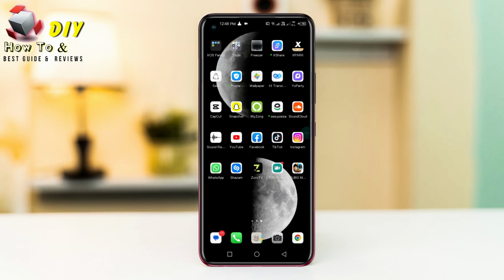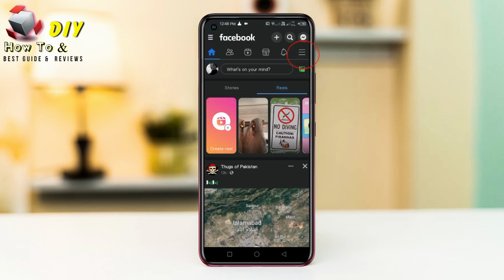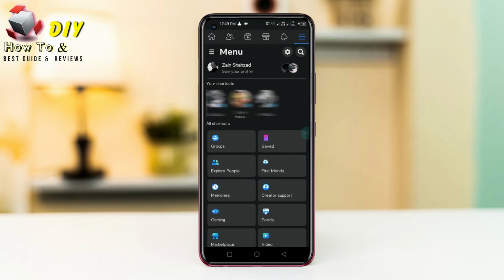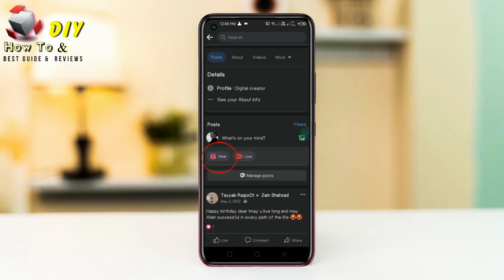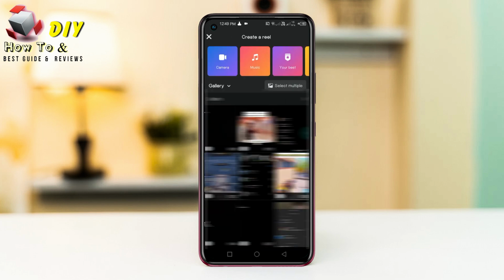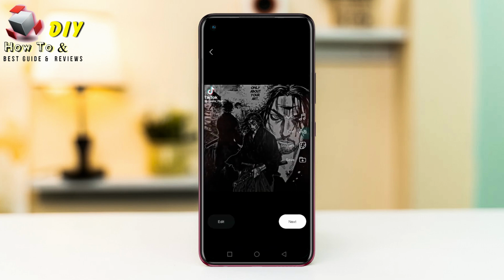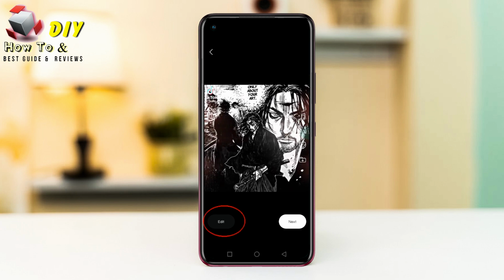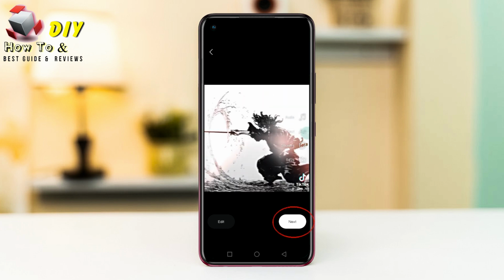How to Post Reels on Facebook | Tetu Tech.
In this video i will show you how to post reels on Facebook.